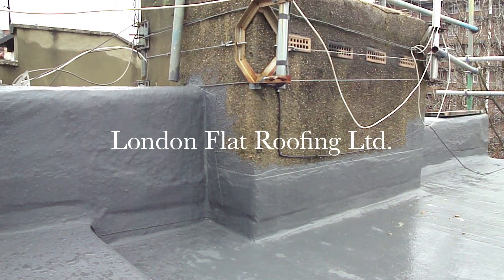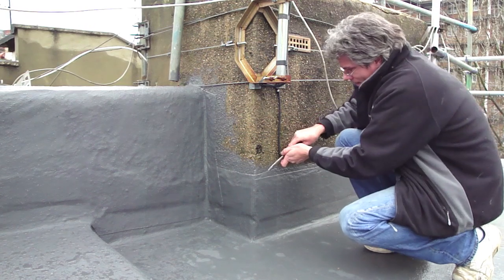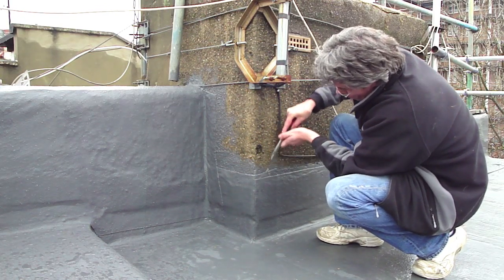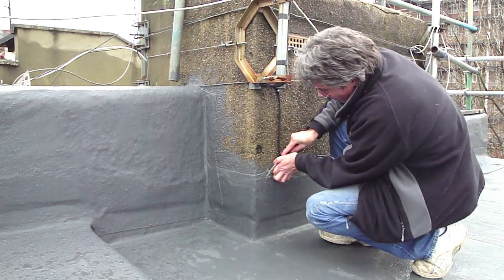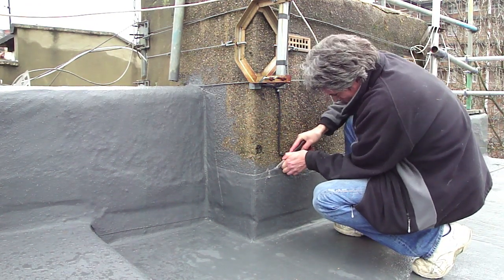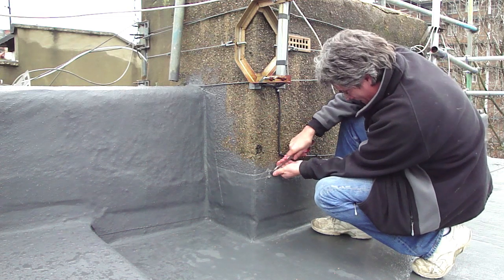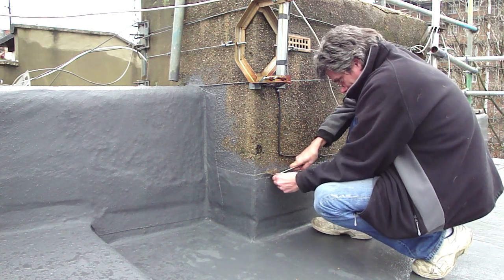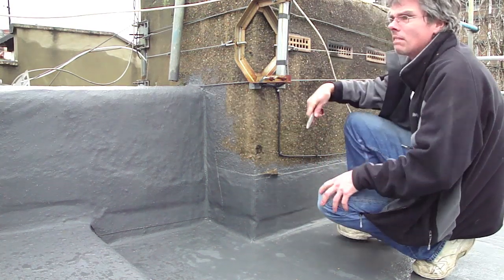Kemperol self-terminating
Kemper is a liquid flat roofing membrane it is not a EPDM rubber liquid its liquid resin that's impregnated into a fabric to give it depth and strength, as its a liquid flat roofing material it is easily applied to roofs with lots of detail on them if we were to use a sheet roofing material such as sheet EPDM rubber we would have to cut and patch the rubber in lots of different places thus taking away the property's of using a sheet materials, so we find ourselves using sheet rubber EPDM on most of the large flat roofs and  liquid Kemper on moor complicated roofs. The kemoer flat-roofing system comes in several different systems however the two we mainly use are the Kemperol V210 or the Kemperol 2K-PUR (solvent-free and odourless)      Kemperol 2K-PUR   it suitable for use in areas where solvent-based products would be disruptive such as near air-conditioning units that are often placed on roofs.London Flat Roofing Ltd